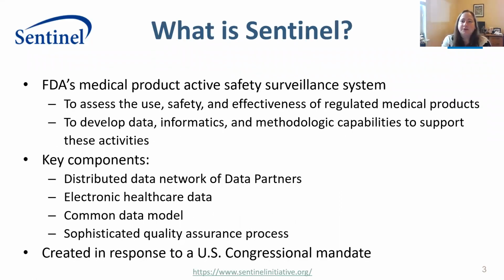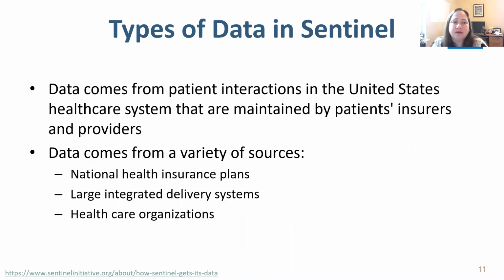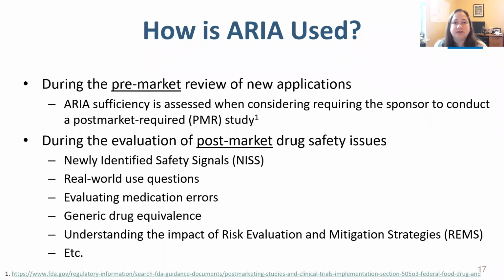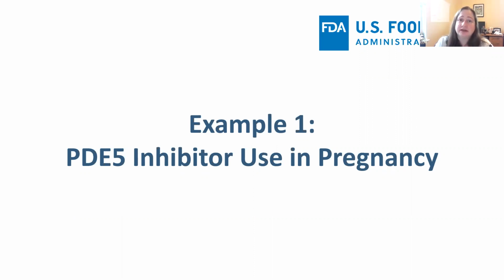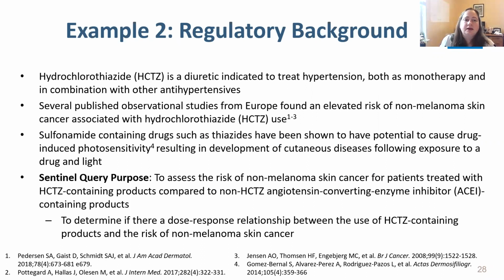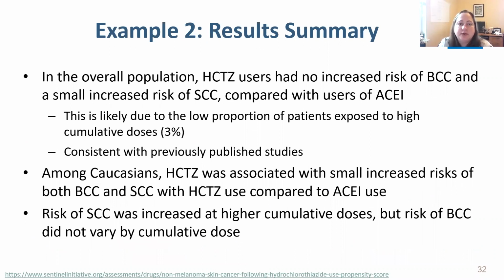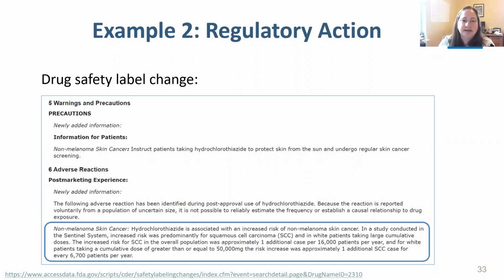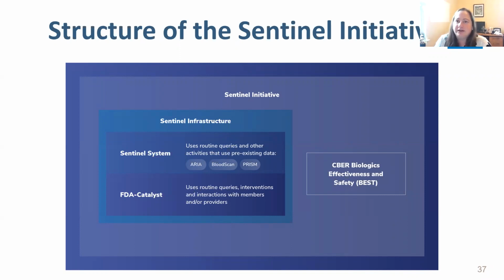Johns Hopkins CDSE Seminar Series- January 25, 2021- Sarah Dutcher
CDSE "Safety, Value and Innovation" Seminar Series

"FDA’s Sentinel System: An Overview of the FDA’s Active Surveillance System for Medical Product Safety and Effectiveness"
Sarah Dutcher, PhD, MS
Epidemiologist
U.S. Food and Drug Administration